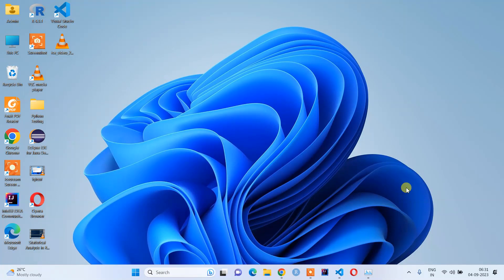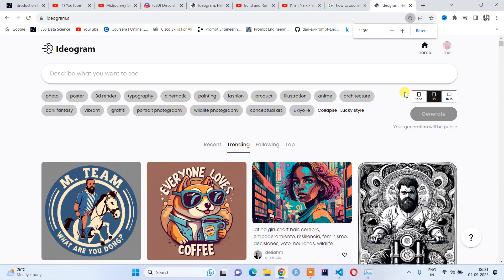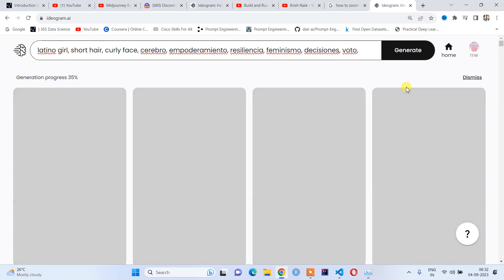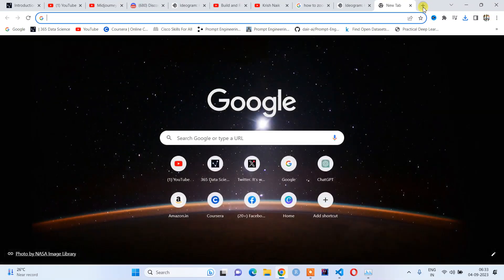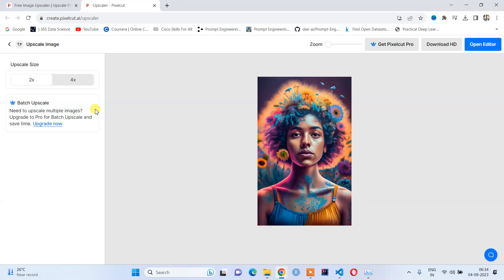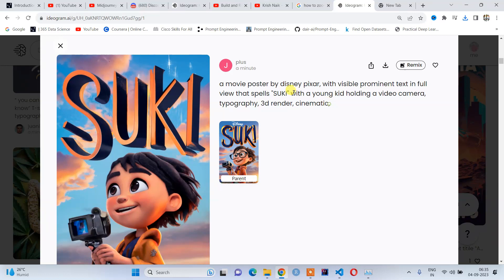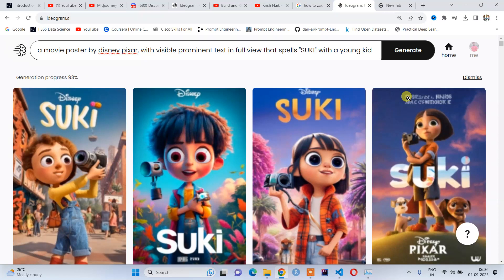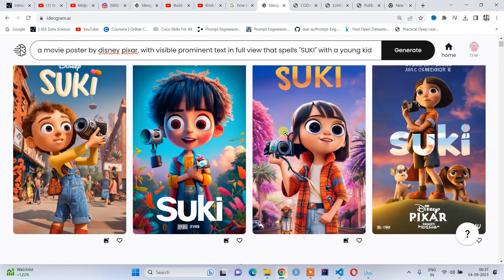IdeoGram: The Ultimate Free AI Tool for Creating Stunning Text-to-Image Art Bye Bye Midjourjey AI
Video Description:
Welcome to the world of IdeoGram, the ultimate AI-powered text-to-image generation tool! In this video, we'll show you how to create stunning images from text effortlessly using this free and innovative tool. Whether you're a designer, content creator, or just someone looking to add a creative touch to your projects, IdeoGram has got you covered.

🌟 Key Highlights:
- Step-by-step tutorial on using IdeoGram
- Tips and tricks for maximizing your image creation
- Real-world examples and applications
- How to download and use your generated images

Don't miss out on this exciting journey of turning words into captivating visuals.

📌 Timestamps:
0:00 - Introduction
0:15 - Getting Started with IdeoGram
0:30 - Pro Tips for Stunning Images
1:35 - Real-Life Examples
4:00 - Downloading and Using Your Creations
5:30 - Conclusion and Subscribe

I am Mr. Surani ,Data Scientist. I will teach you different technical hacks to horn up your expertise on Python, R , Data Science, Machine Learn, Tableau, Apache, MS Excel. Photoshop Tutorials, Adobe Premiere m Adobe After effects , MS Words, Power Points , Windows Hacks etc